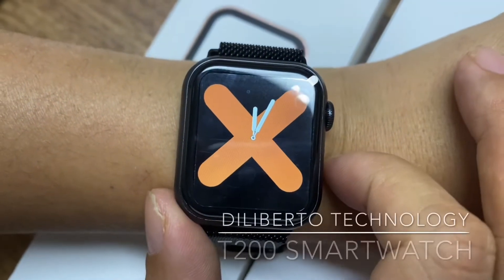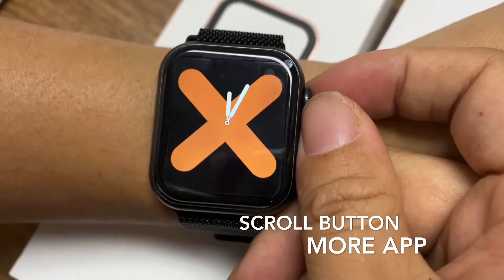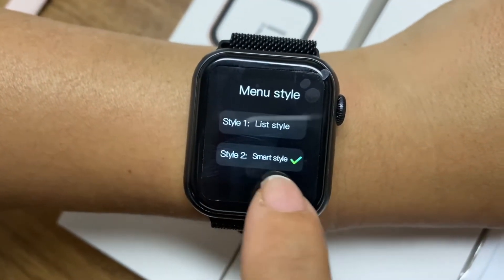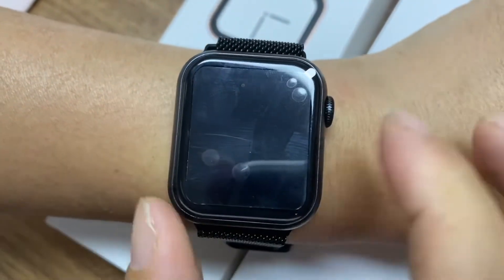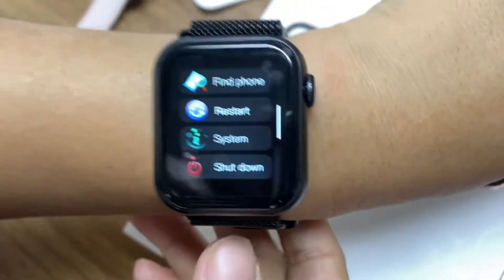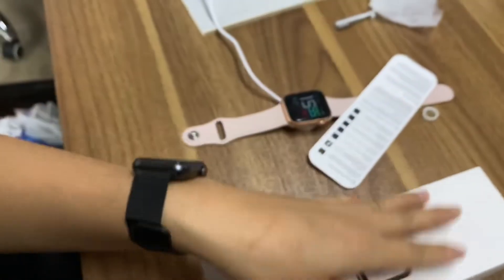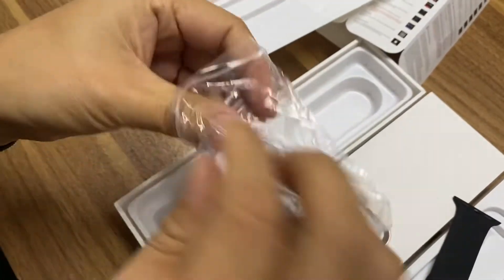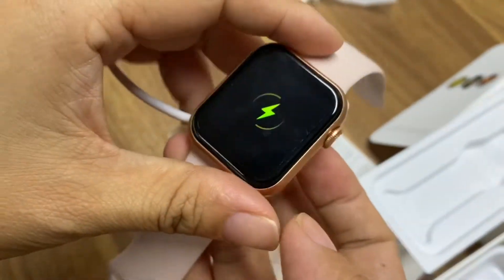Diliberto 40mm IWO13 LITE /T200 smart watch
This watch you can scroll the button to change the wallpaper and app that is very cool
Have two straps